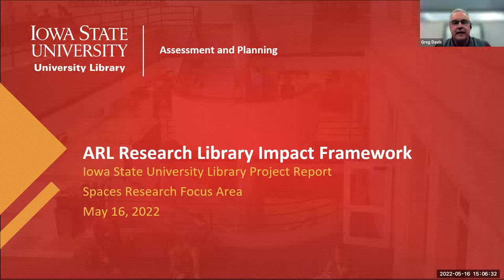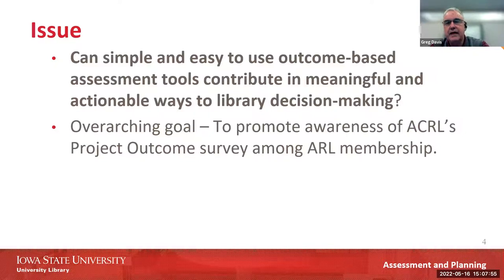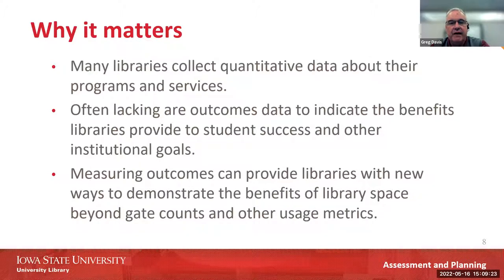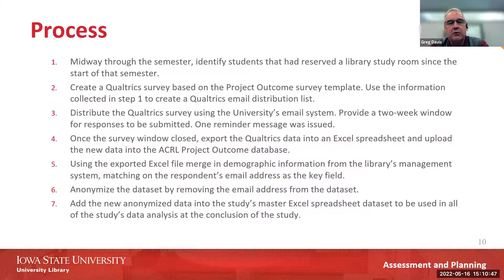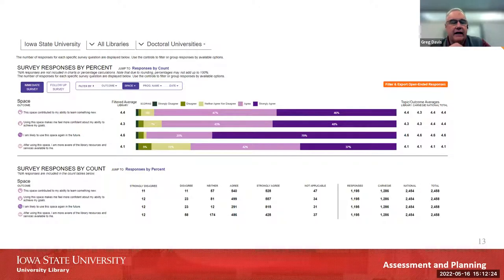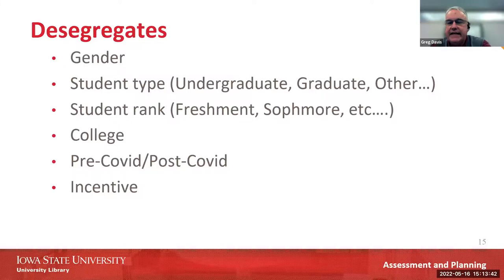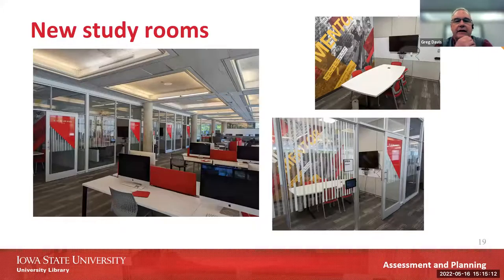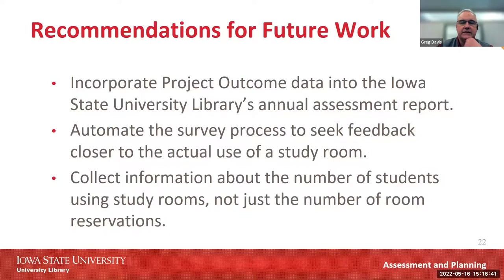Practice Brief: Iowa State University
May 16, 2022 presentation from the Iowa State University as part of the closing celebration for the Research Library Impact Framework Initiative and Pilots: Research Productivity and Impact.